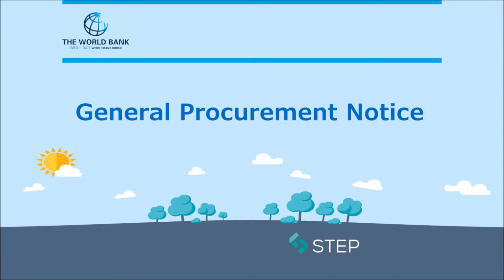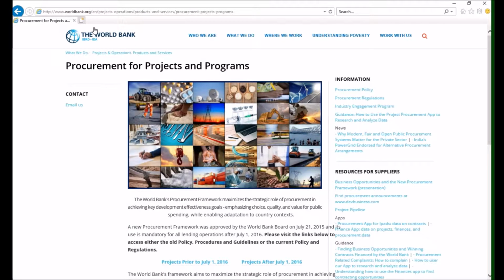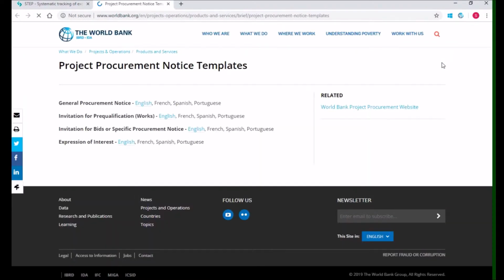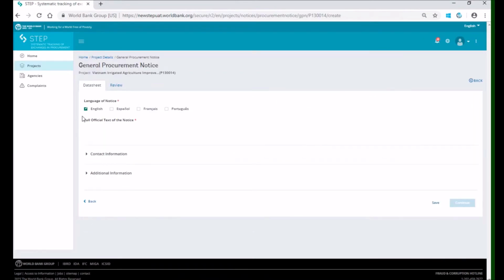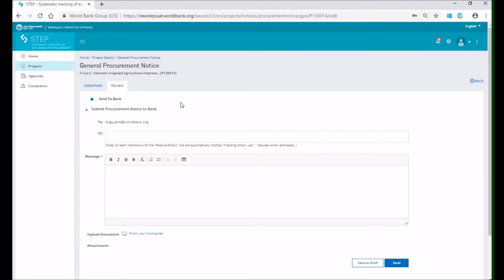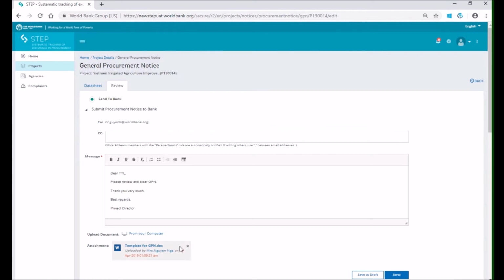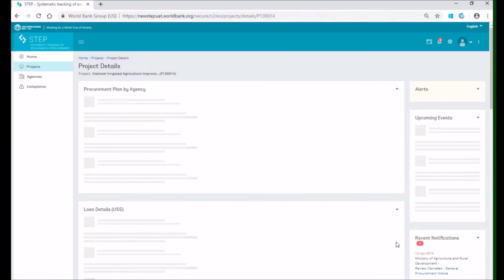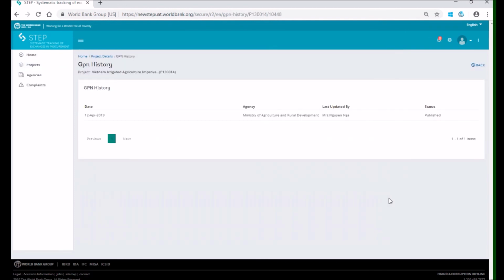007 Create and Submit GPN